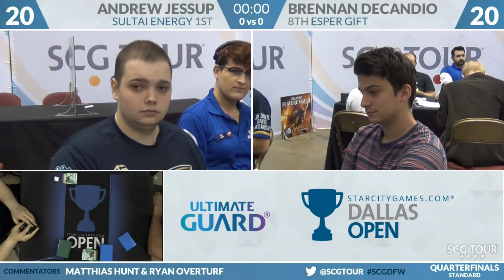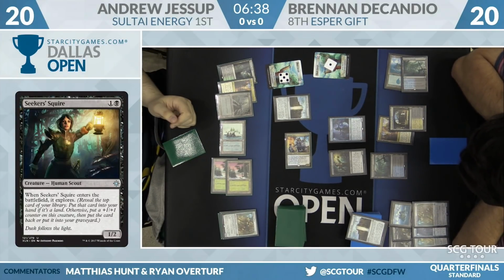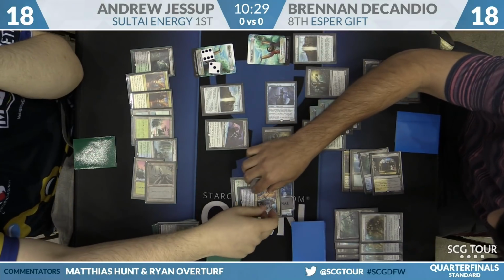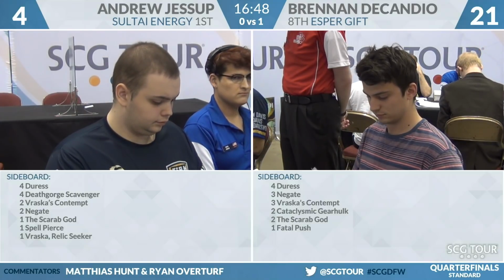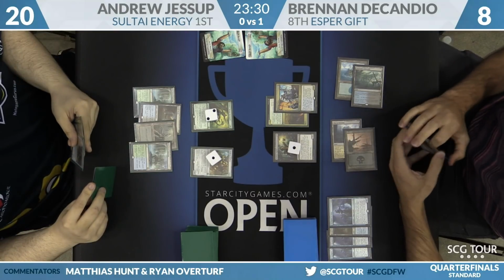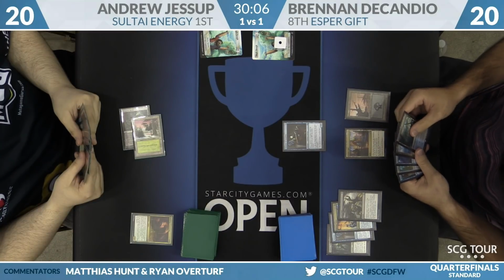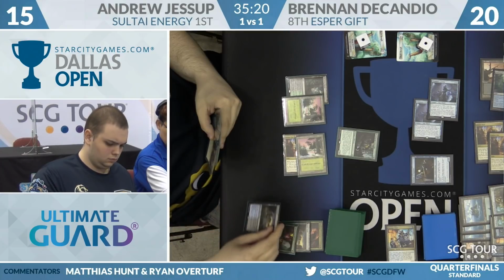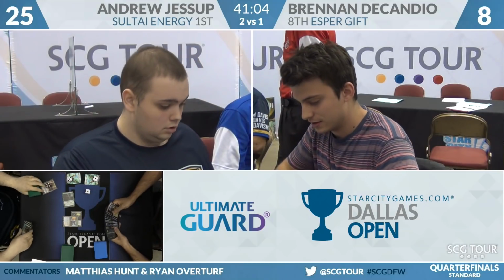SCGDFW - Quarterfinals - Andrew Jessup vs Brennan DeCandio